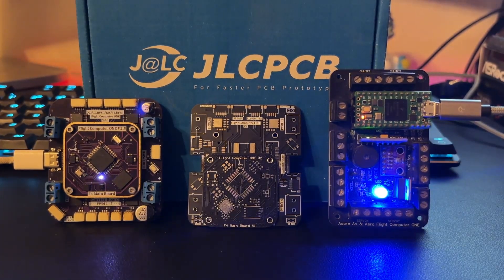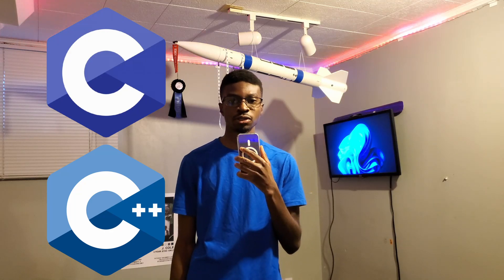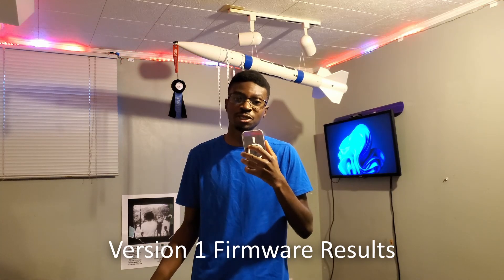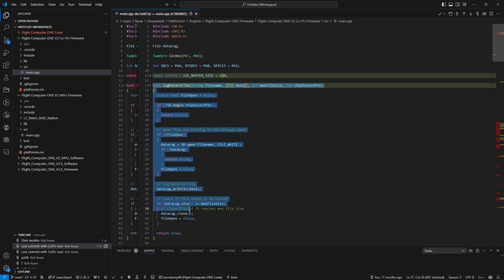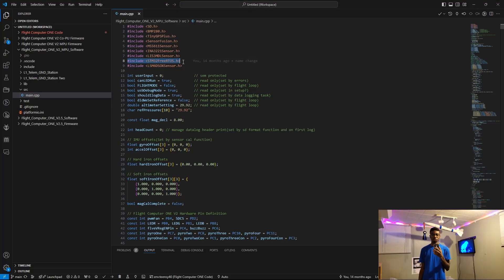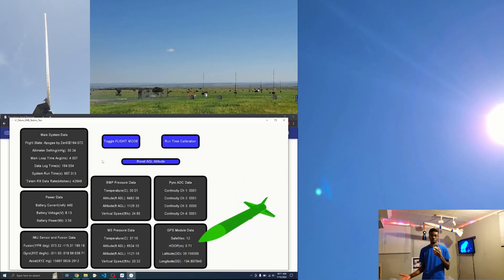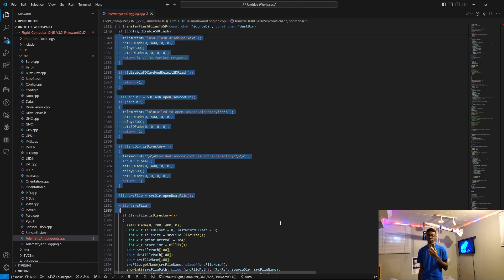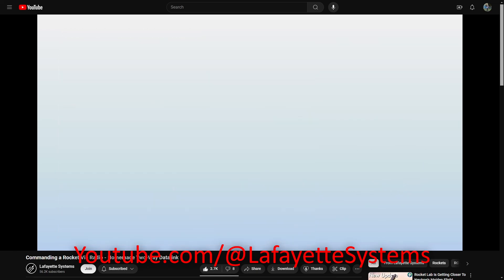Developing Software for an Actively Controlled Rocket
Get JLCPCB 6 layer PCBs for just $5!

Firmware overview of versions 1, 2, & 2.5 of Flight Computer ONE. Future firmware and a new rocket are briefly discussed.

This is not a guide, but here are the resources I learned from!

The advanced rocketry Gs:
@Jacob Thornhill

Timestamps
Intro: 0:00
JLCPCB: 0:15
v1 Firmware Goals: 0:54
v1 Firmware Process: 1:11
v1 Firmware Results: 1:59
v2 Firmware Goals: 2:27
v2 Firmware Process: 2:50
v2 RTOS Process: 3:38
v2 Results: 4:34
v2.5 Firmware Goals: 5:15
v2.5 Firmware Process: 5:22
v2.5 Firmware Results: 5:55
v3+ Firmware Goals: 6:17
v3+ Firmware Process: 6:36
Outro: 6:55